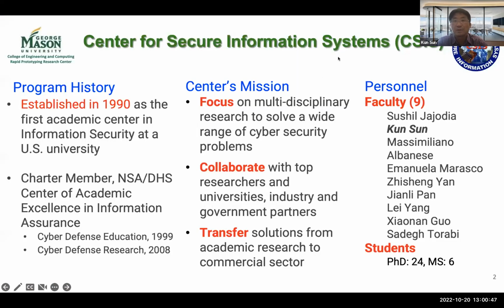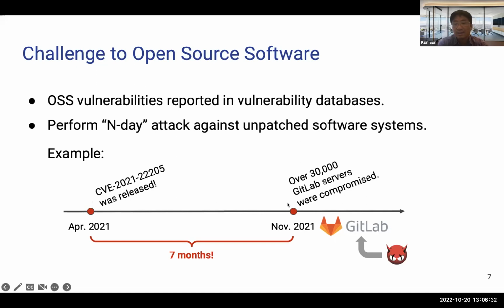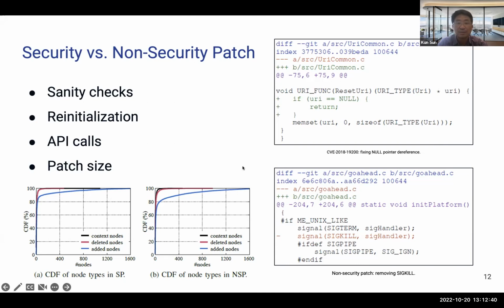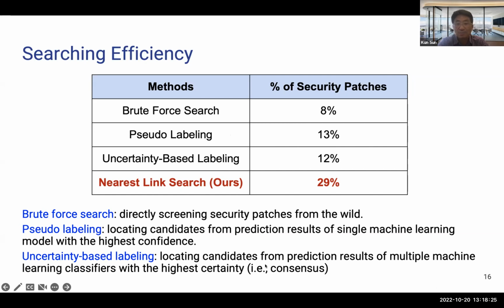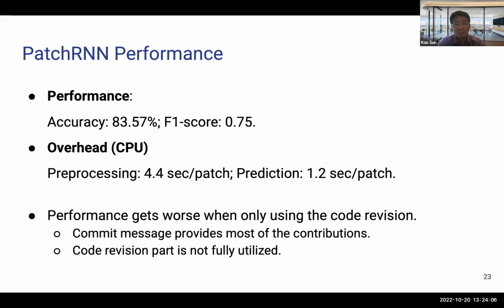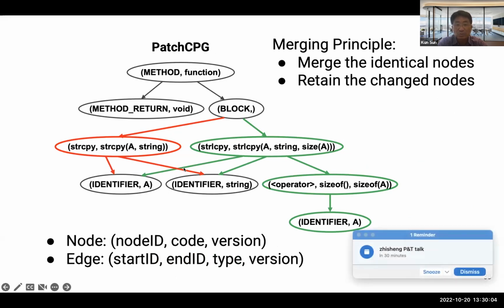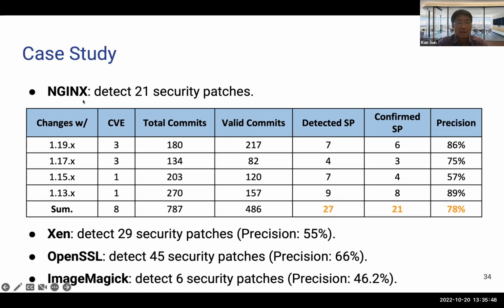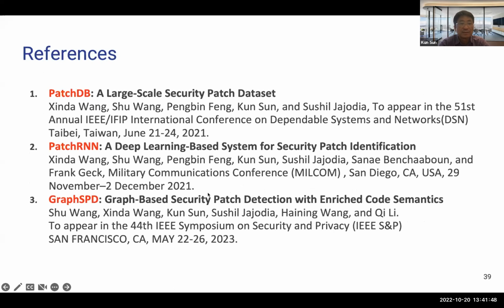Security Patch Identification on Open-Source Software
Dr. Kun Sun
Professor, Department of Information Sciences and Technology, Associate Professor, Center for Secure Information System (CSIS), George Mason University